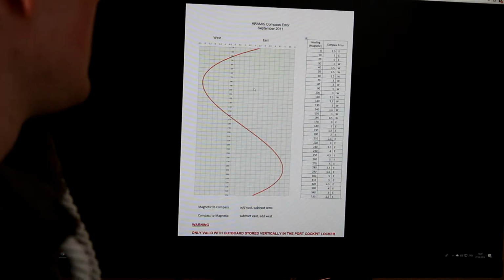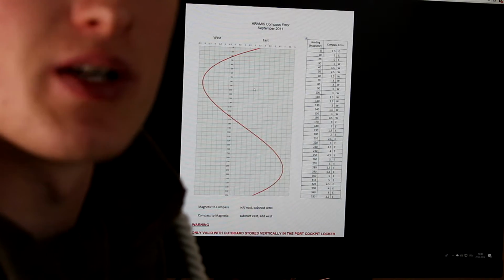Terrestrial Navigation 6: Explaining Course Correction Calculations